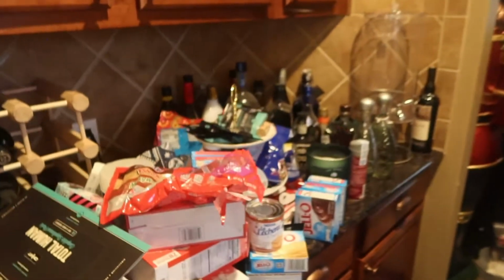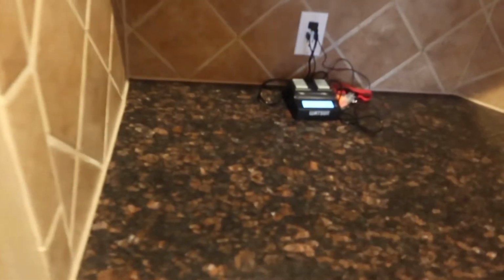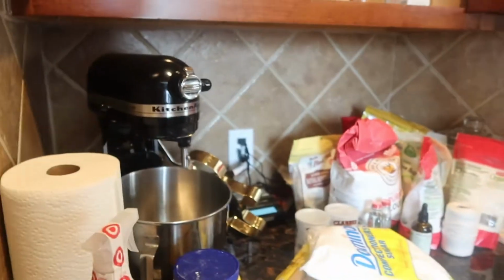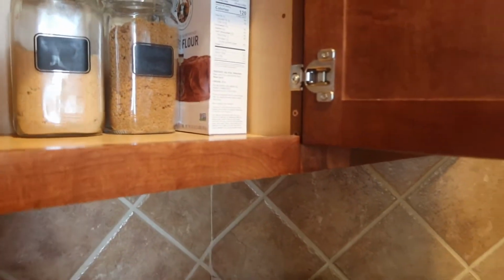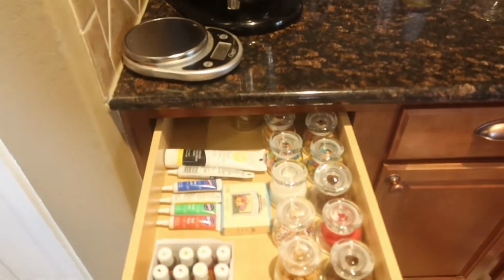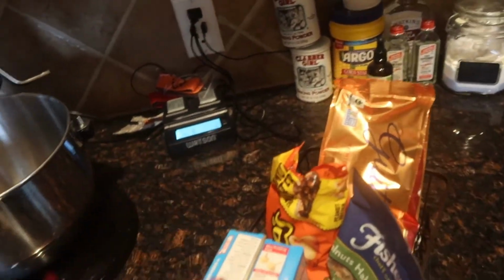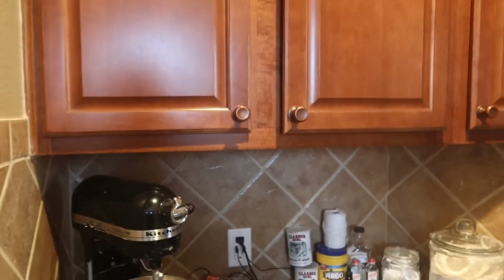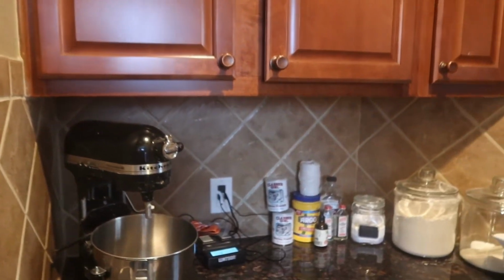TURNING THE BAR INTO A BUTLER'S PANTRY | CLEANING + ORGANIZING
LINKS

2-pack wire pantry baskets
1 gallon glass jar, set of 2
1/2 gallon glass jars, set of 2
mini glass jars, set of 12
pan storage rack